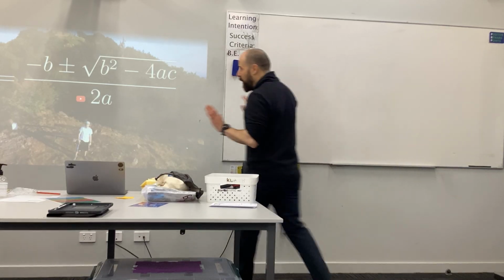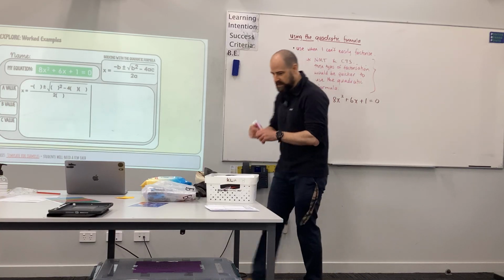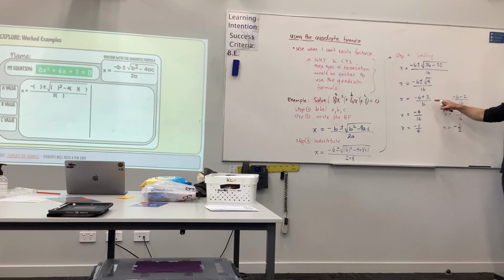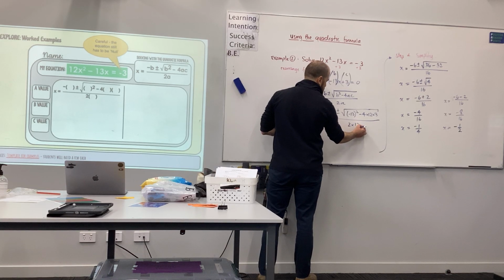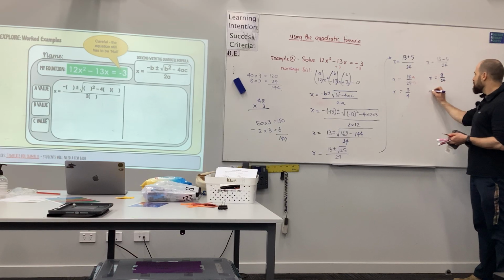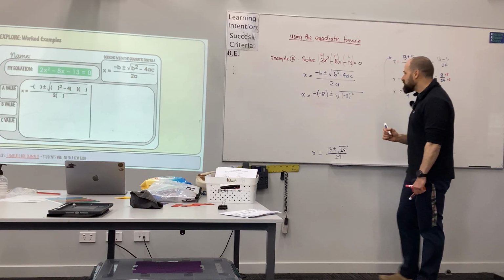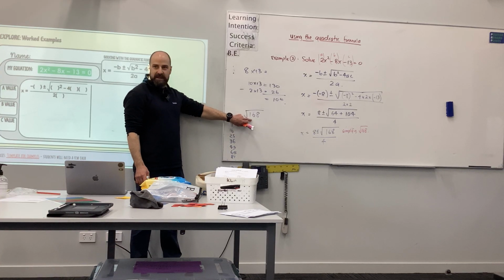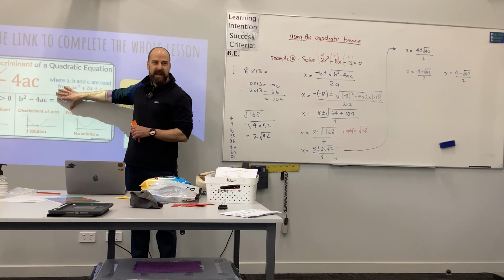Quadratic Formula Lesson